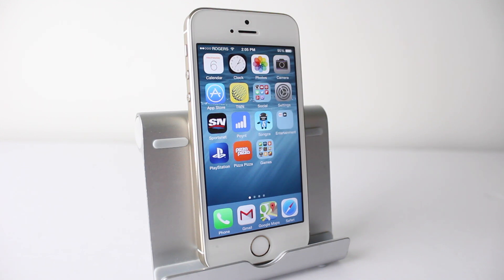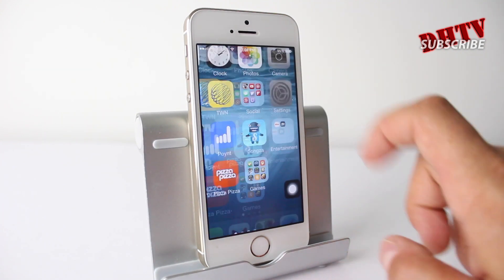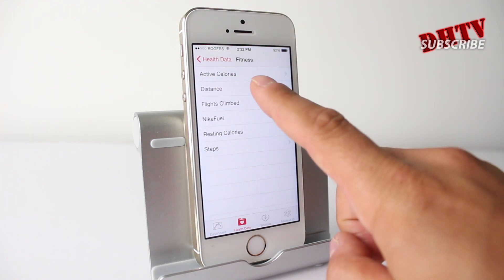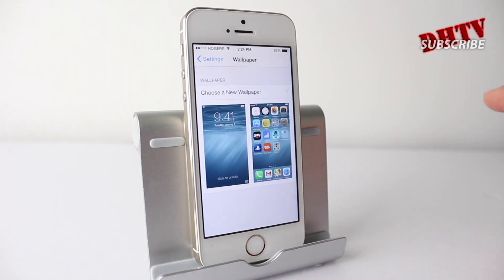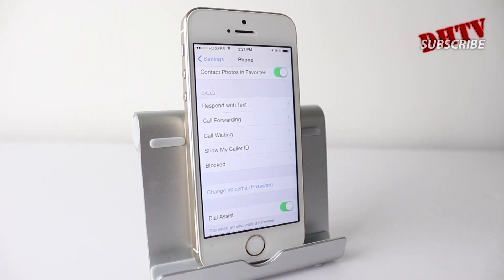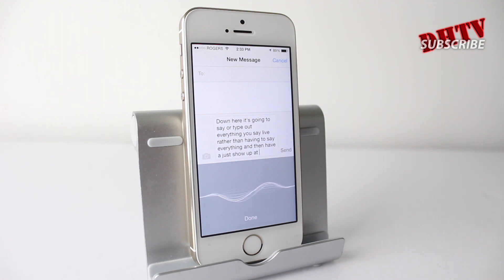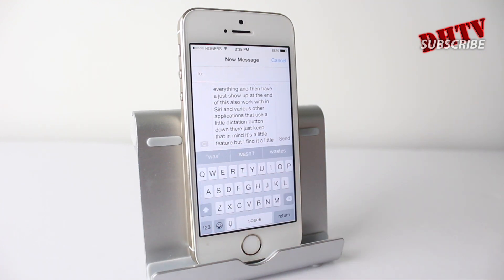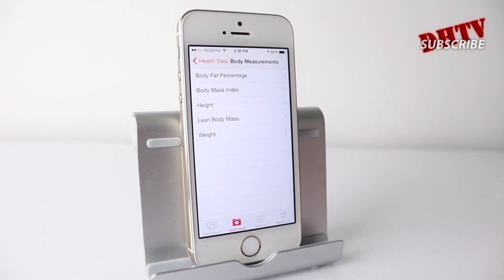What's New With iOS 8 Beta 2, 3, 4 and 5 On The iPhone 5s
iOS 8 beta has been out for a while now and updates have been made. Here is what is new with iOS 8 Beta 2, 3, 4 and 5. New iHealth features, settings, control center and much more.

Hands On With iOS 8 - New Features and Apps